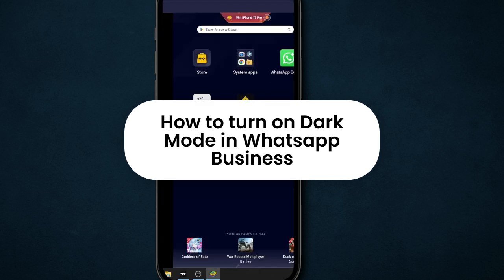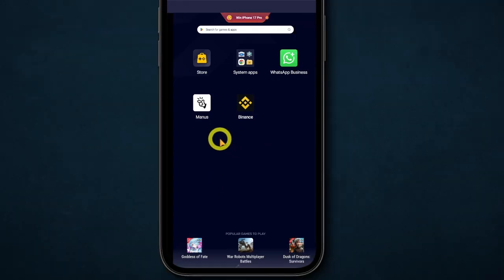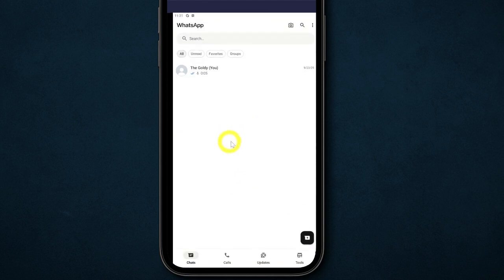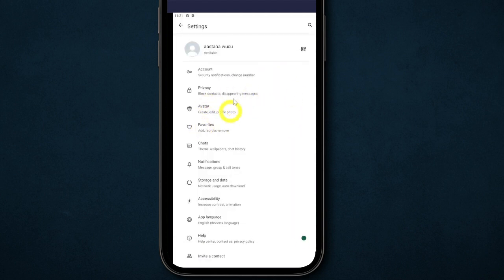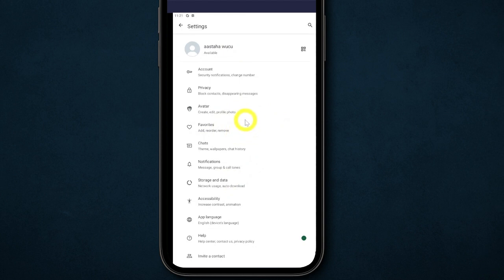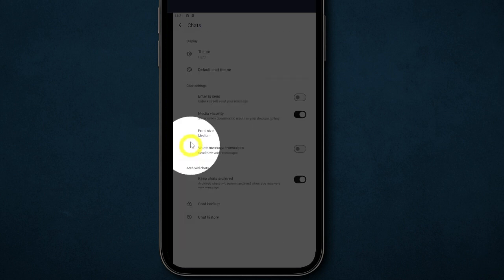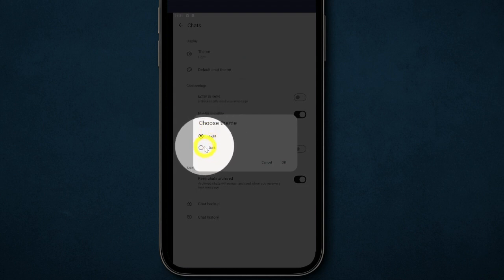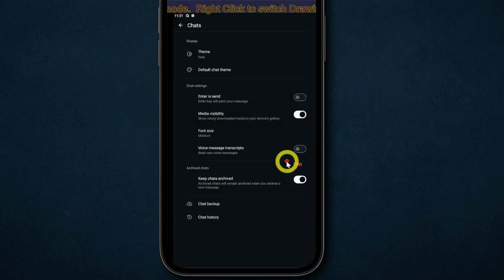How to Turn On Dark Mode in WhatsApp Business 2025?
Looking to reduce eye strain and save battery on your WhatsApp Business app? This guide will show you how to enable Dark Mode, providing a sleek, low-light interface for a more comfortable messaging experience.

✅ Watch now and switch to Dark Mode in WhatsApp Business!